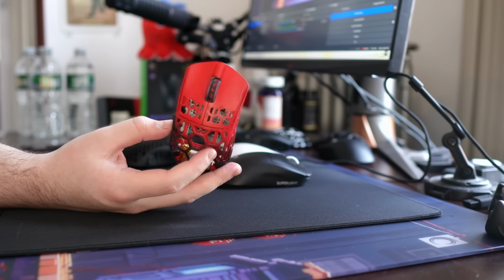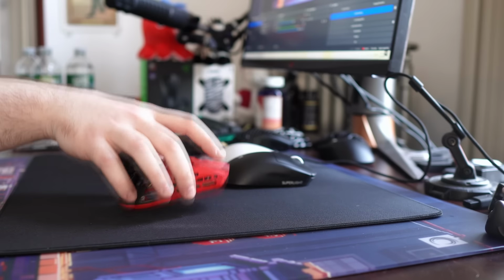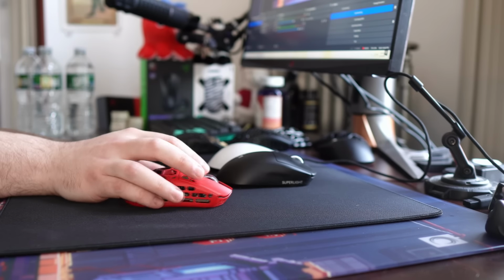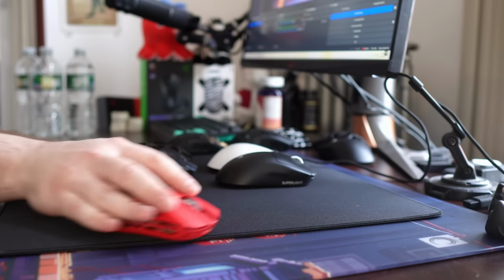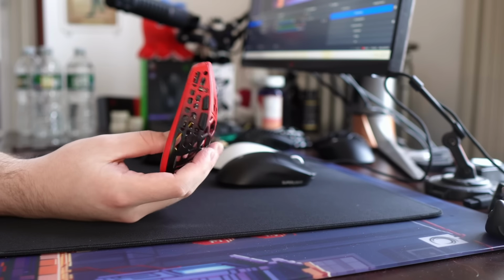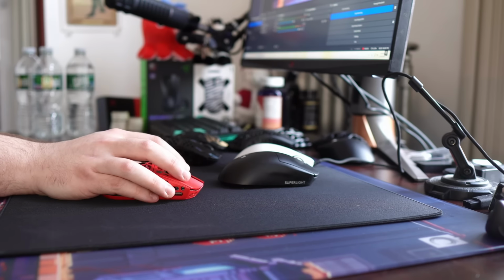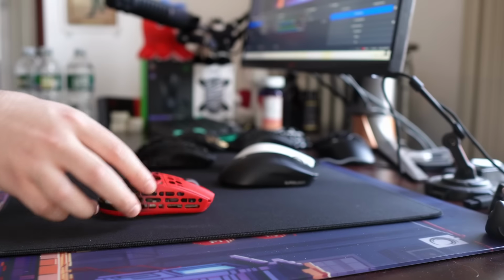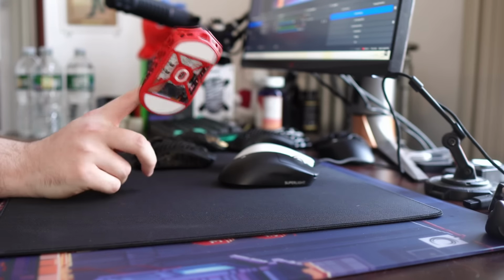Darmoshark M2 4K Mouse Review! Is This a Joke?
Wow it is hard for a non innovative mouse to be this poorly designed in the year 2024. The poster child for specs not telling the whole story. Not a good feeling 45g mouse. Apparently the 1k version has better balancing
I would recommend ANYTHING else, vxe r1 pro, wlmouse, ULX, x2 mini, OP18k GPX ETC LIST GOES ON
0:00 Intro
0:50 Weight/Balancing
1:40 Holes
2:45 Stock Skates
3:25 Coating/Side Buttons
4:00 Switches
4:50 Conclusion